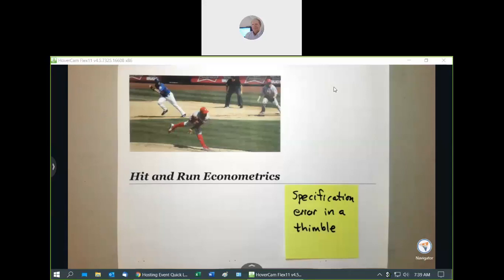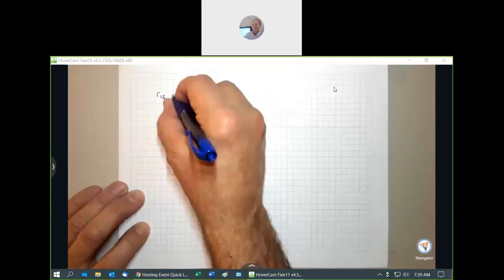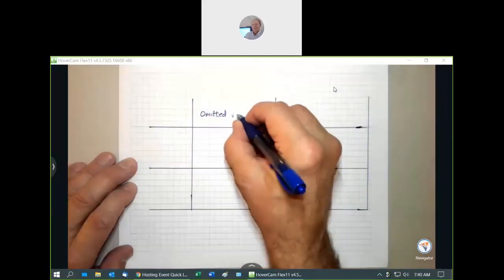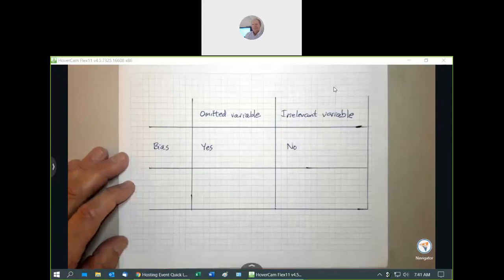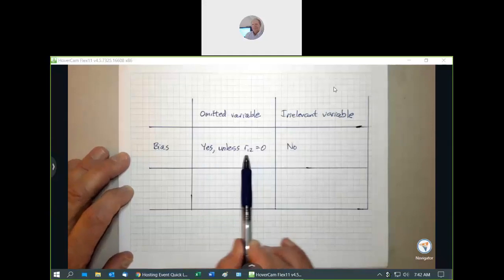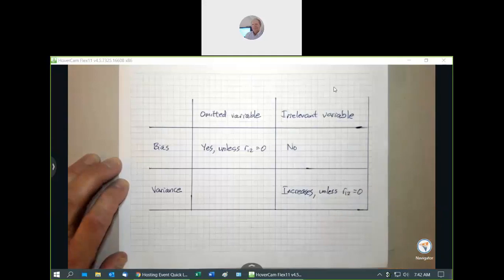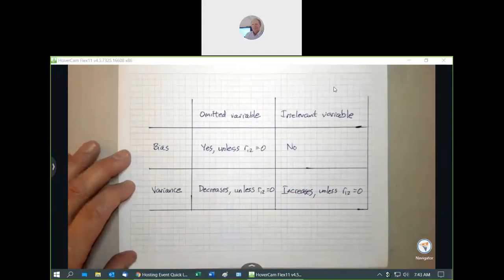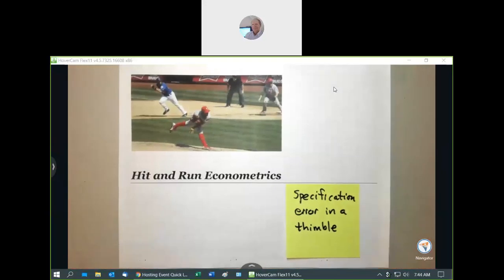H&R15 Specification Error in a Thimble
You really can sum up the most important points about specification error in a single table, and here it is.